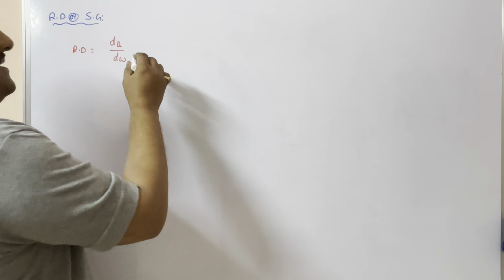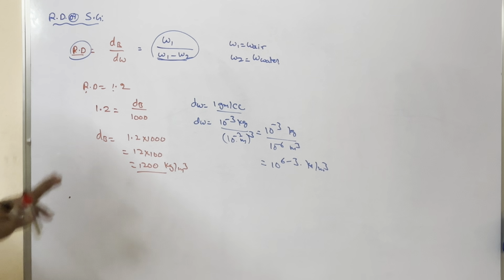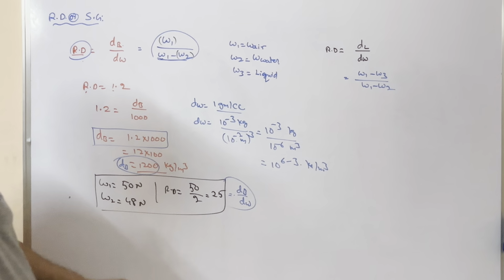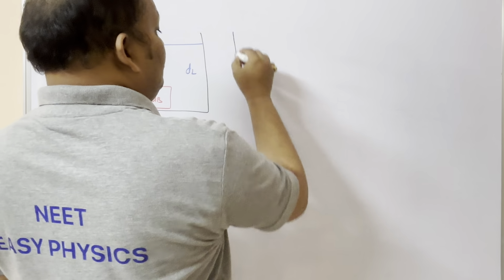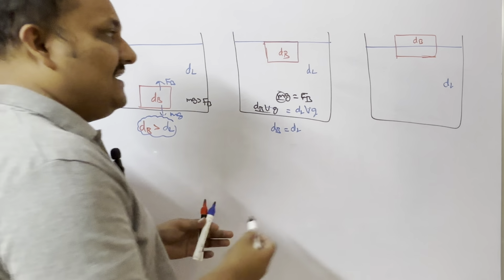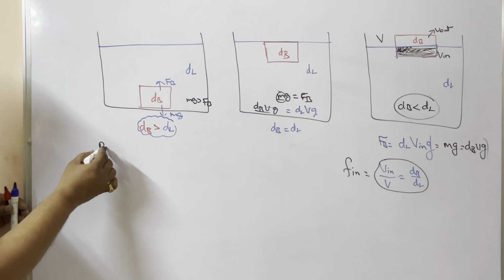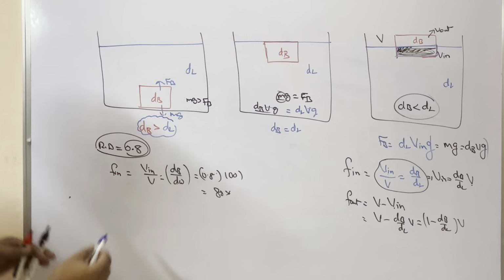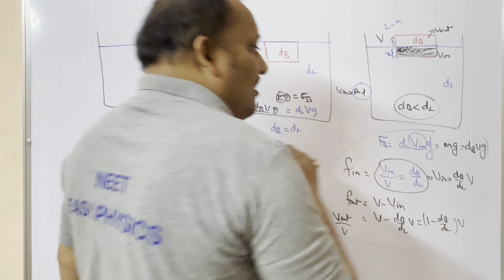Laws of floatation :Part 5(Fluids)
How to find fraction of volume inside and outside liquid